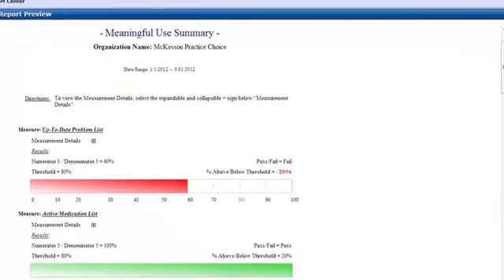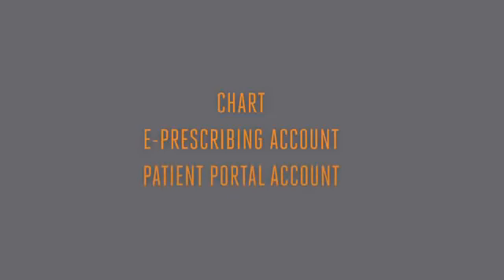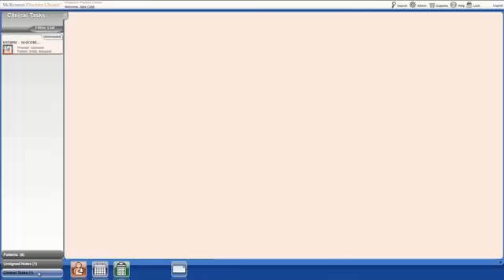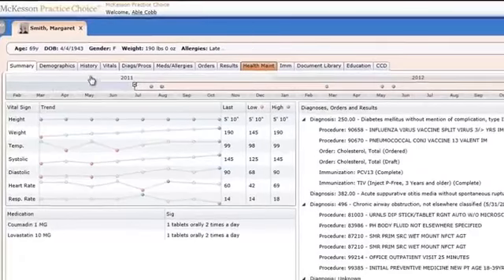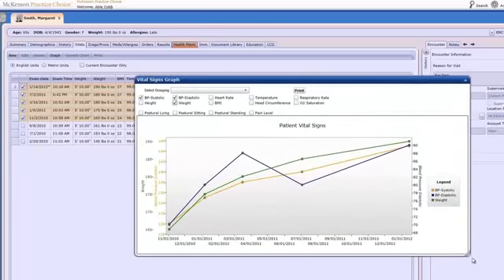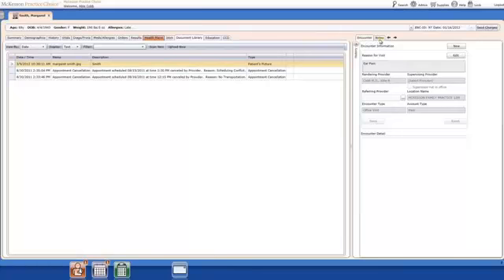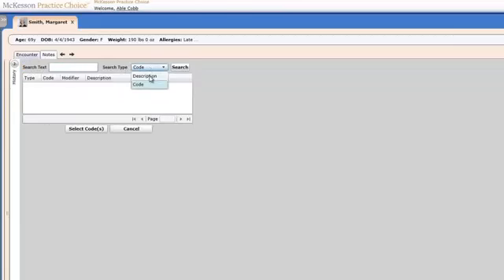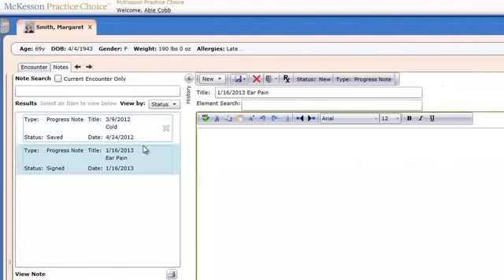McKesson Practice Choice for Lytec Practice Management